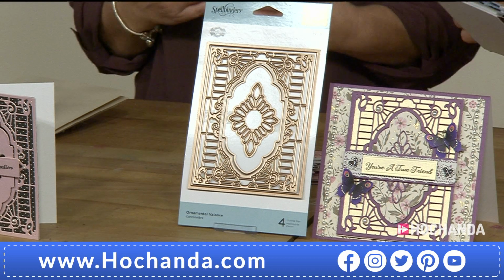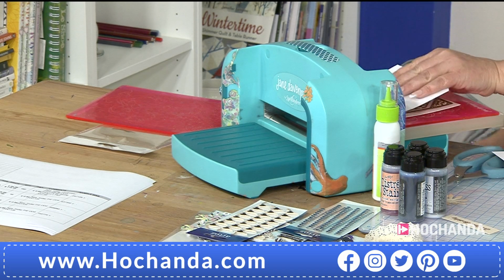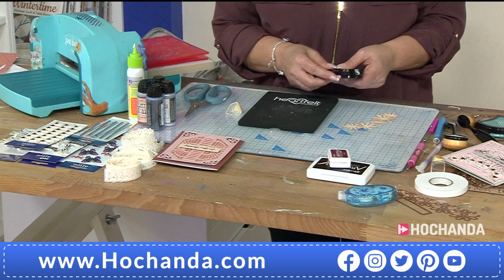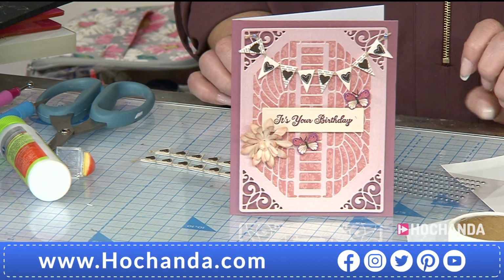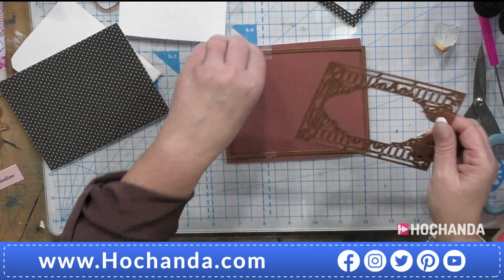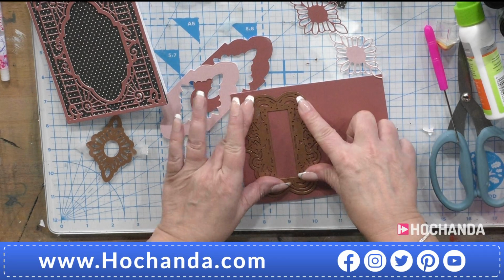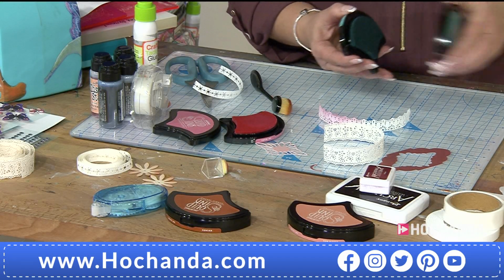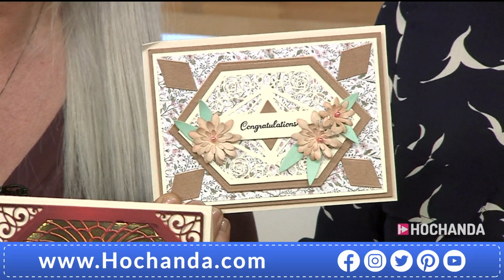Flourish Fretwork Paper Crafts By Becca Feeken from Spellbinders at Hochanda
Tune in for the latest Spellbinders One Day Special! Join Nikki Hassan for an hour of beautiful dies, Ranger inks, embellishments and more!